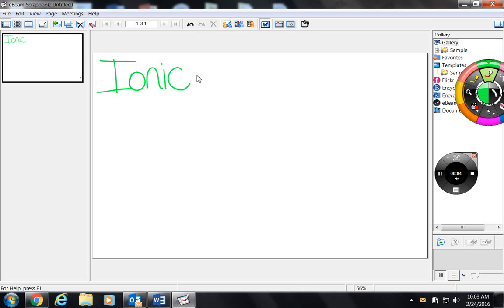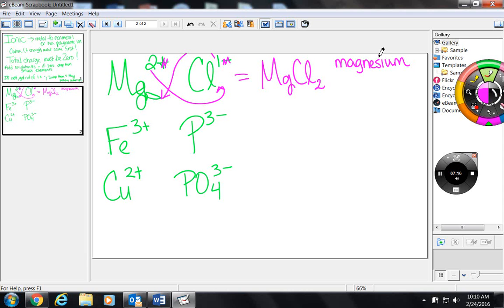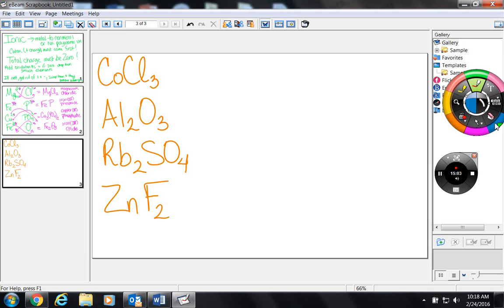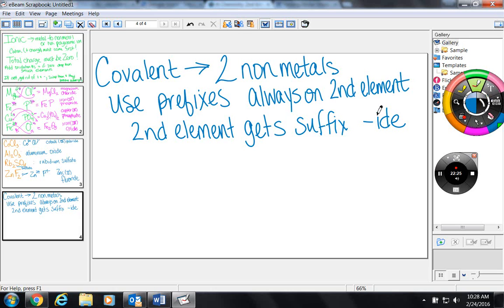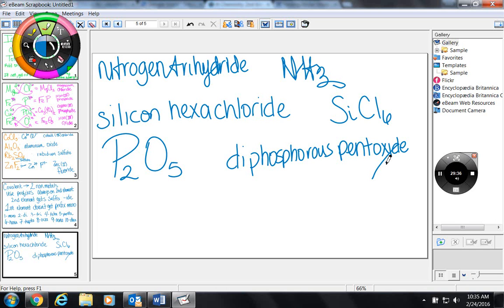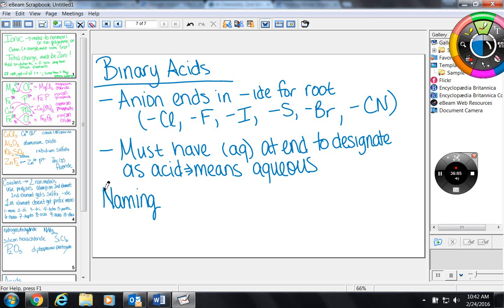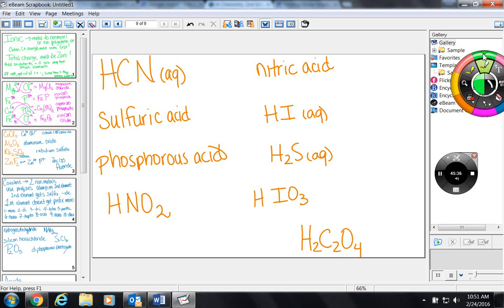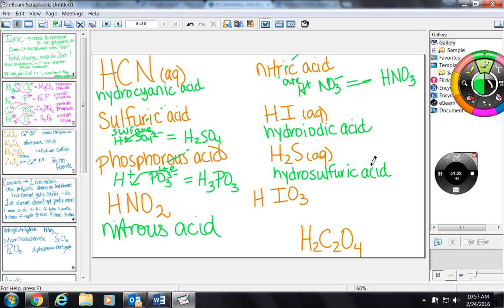2nd per 02242016